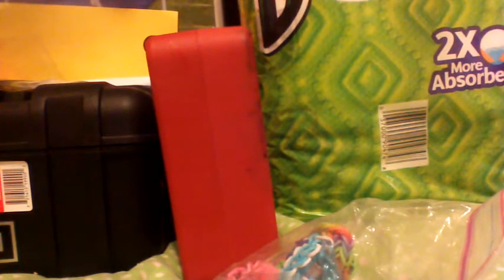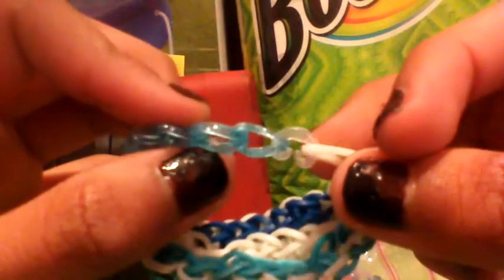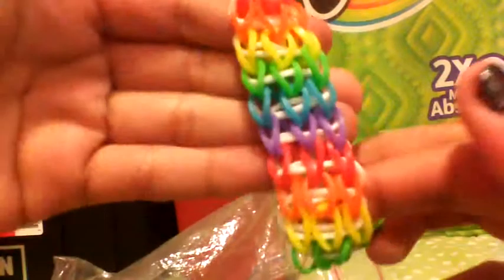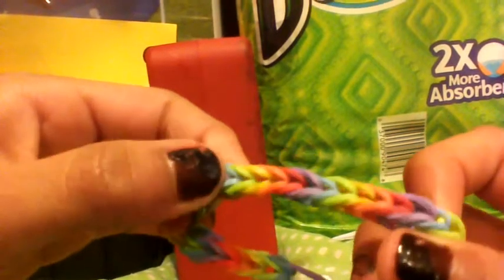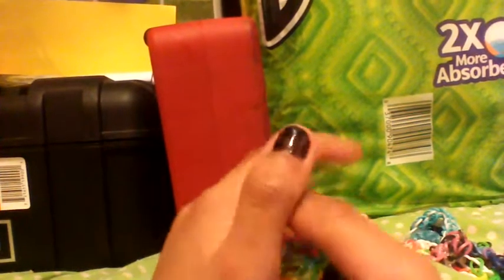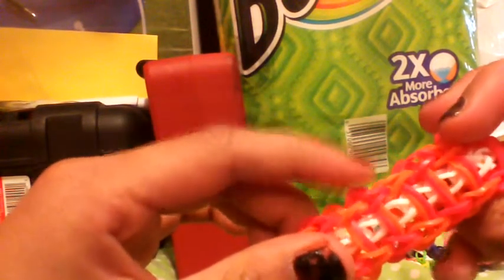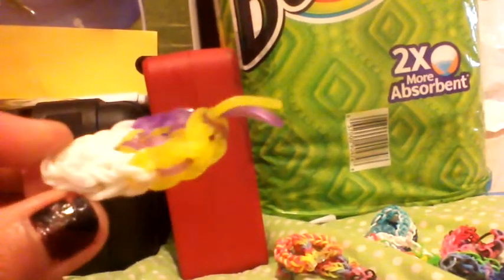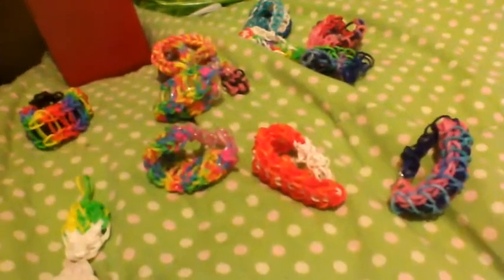My rainbow loom bracelet and charm collection!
Today I decided to show you my bracelet collection I thought it will expire you to make these bracelets!